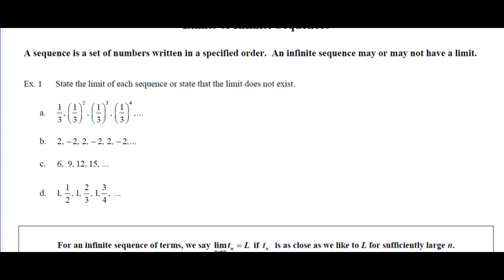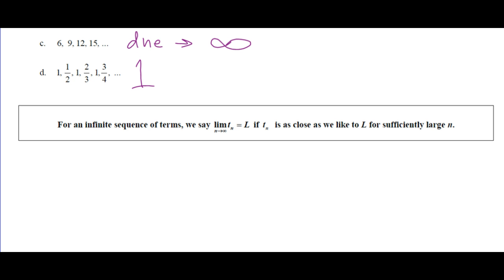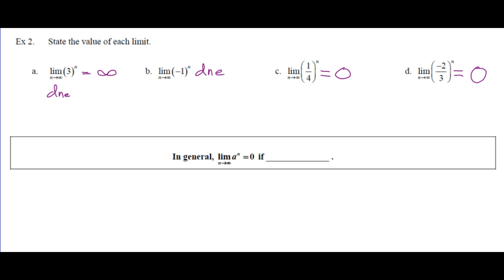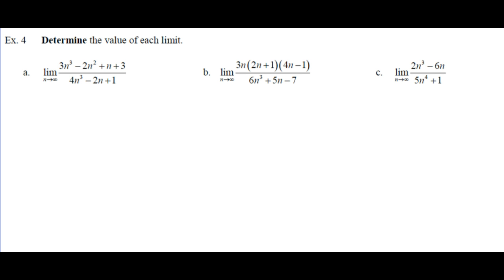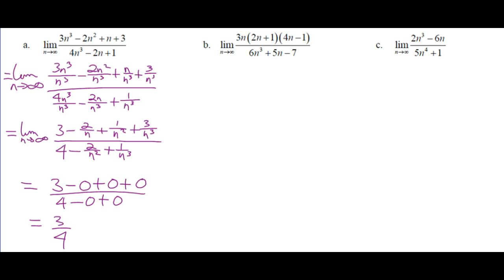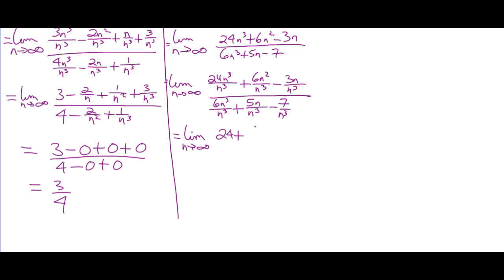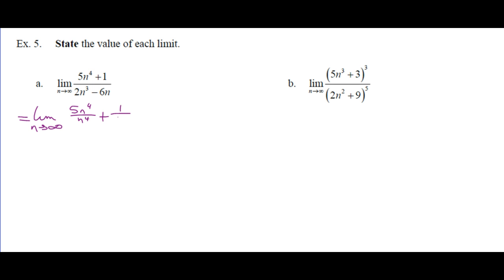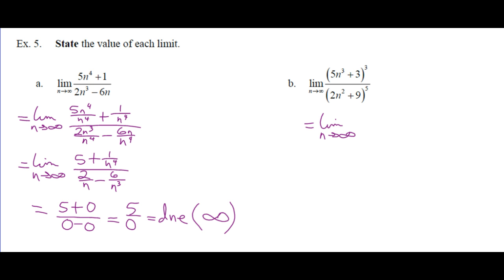Limits of Infinite Sequences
HWW Math 31 Spring 2015 Limits of Infinite Sequences